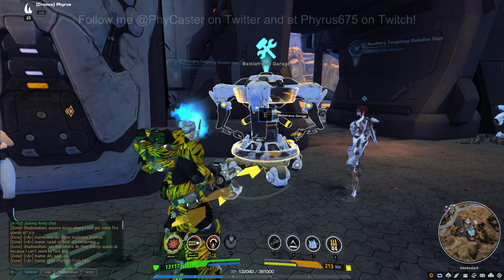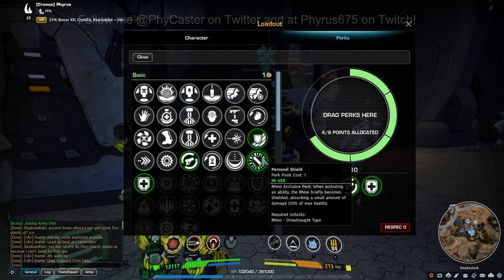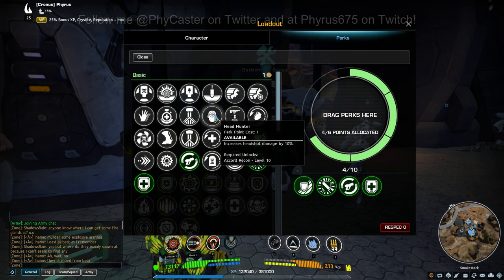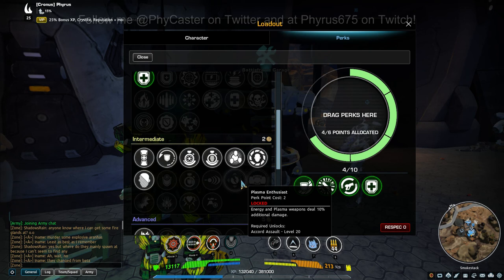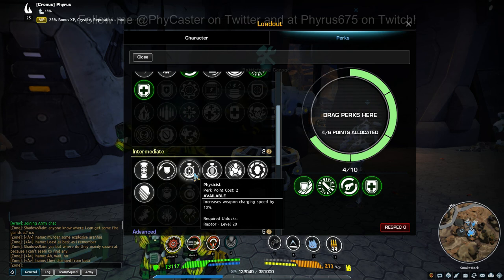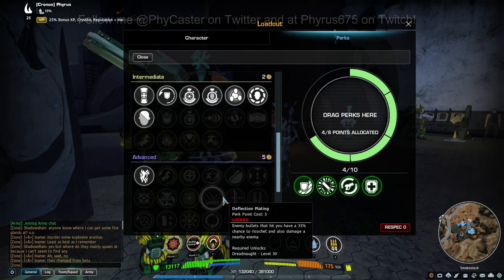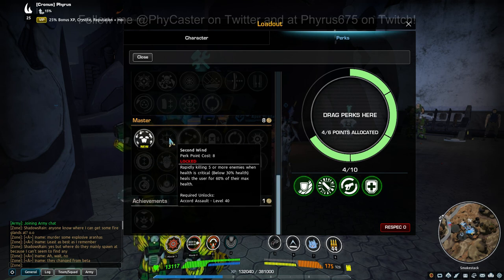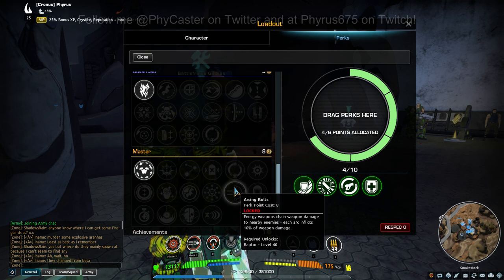FireFall Rhino Battleframe Guide: Part III Perks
This part 3 of 3 for my Firefall Rhino Battleframe guide.  In this video I discuss different perk options that will benefit your Rhino build.
Or better yet, ask me during one of my live streams on Twitch.  I broadcast every night after 10pm EST.